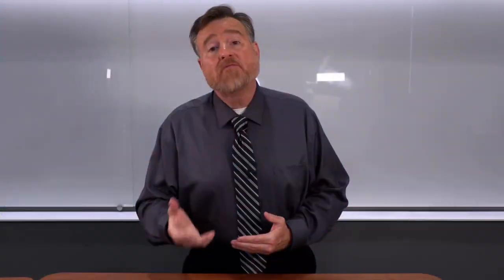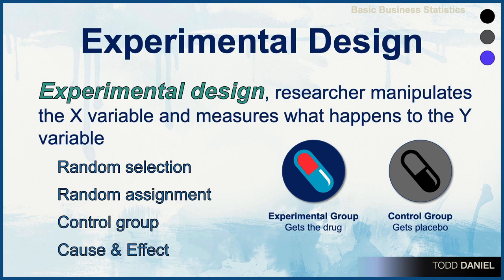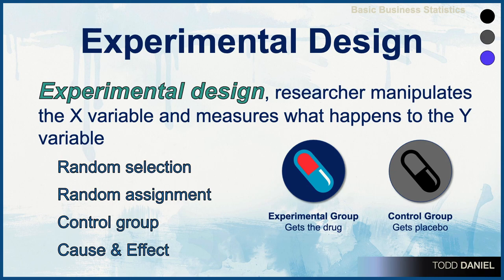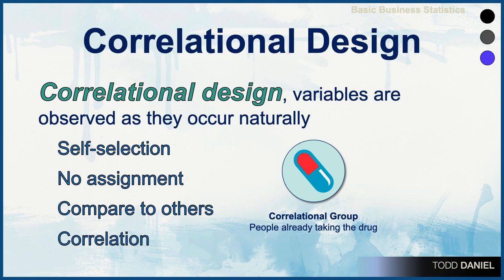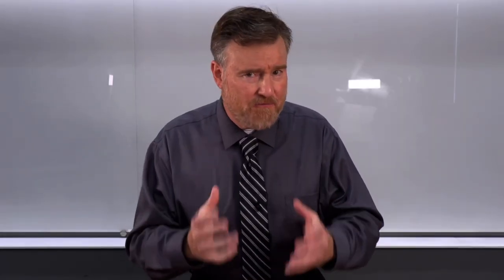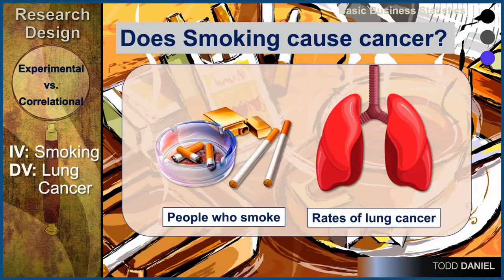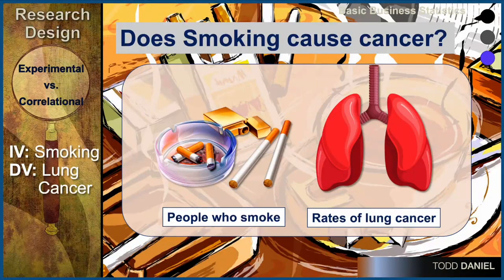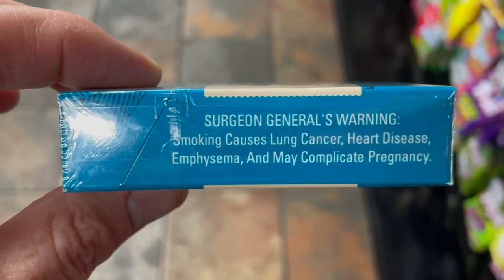Correlation DESIGN vs. Experimental Design: Coffee and Cigarettes (7-5)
In an experimental design, the researcher manipulates the X variable and measures what happens to the Y variable. This allows the demonstration of causality. In a correlational design, variables are observed as they occur naturally; no attempt is made to manipulate either one. Dr. Daniel uses an example of consequences of caffeine and smoking to compare and contrast the competing research designs.